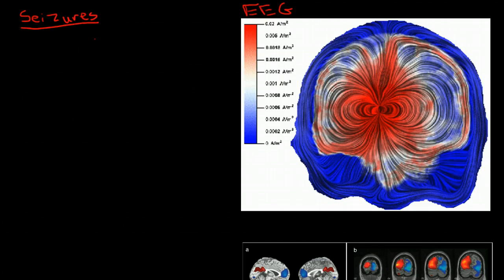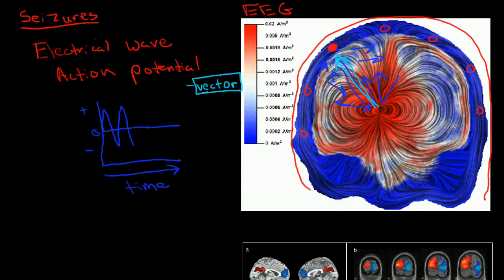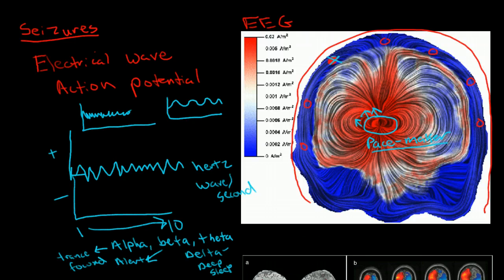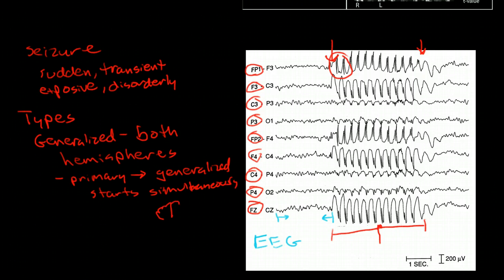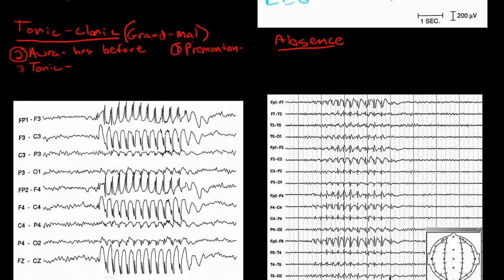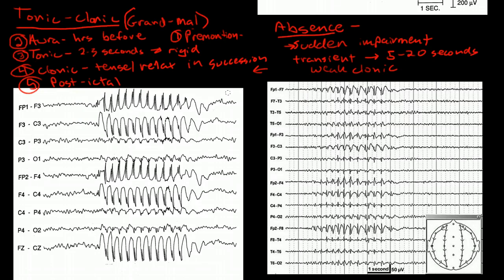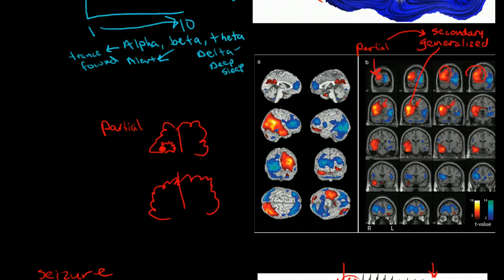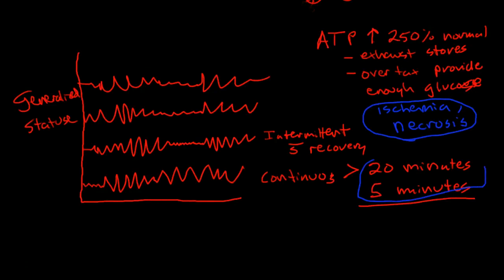Pathophysiology of Seizures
Discussion of EEG, brain action potentials, the cause of seizures, seizure types, and status epilepticus.

NURSING STUDENTS! Free NCLEX practice questions on care of the neuro patient. These questions are being evaluated for general use, and your feedback is greatly appreciated